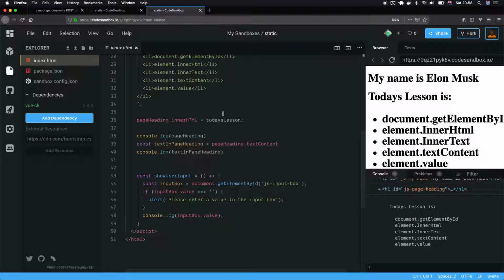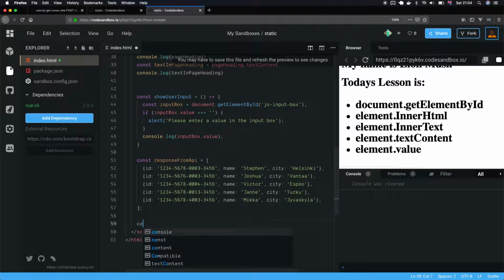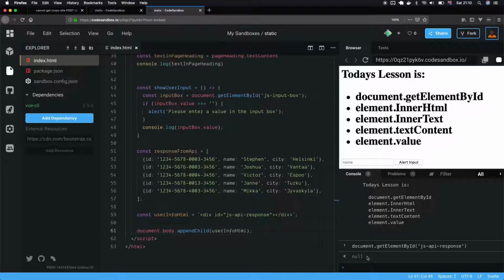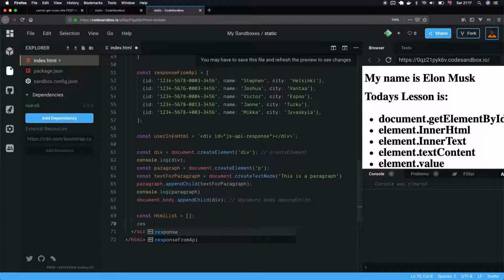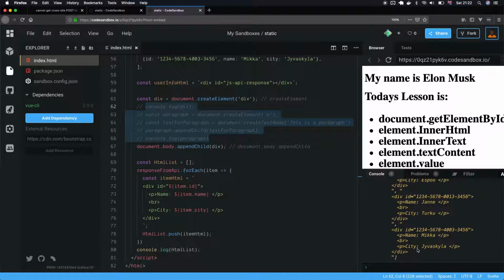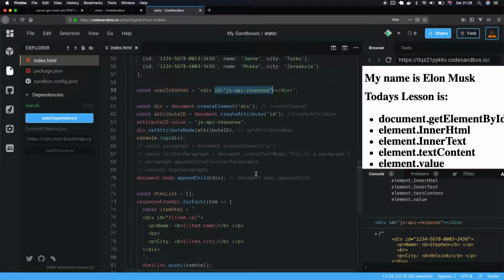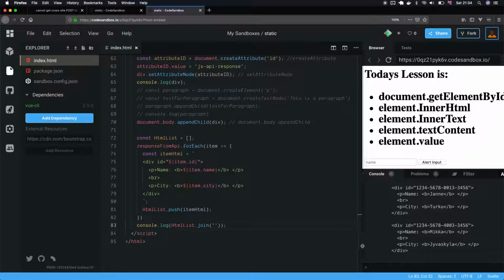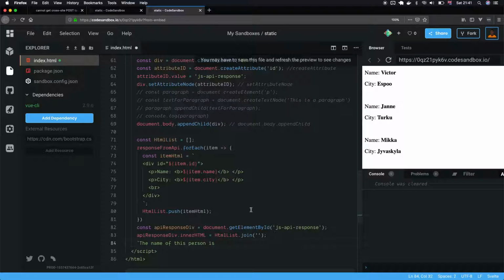Javascript DOM Loops